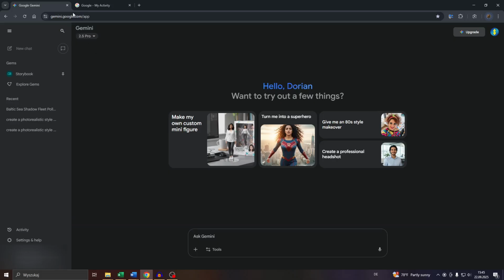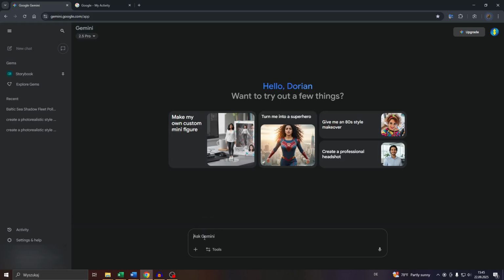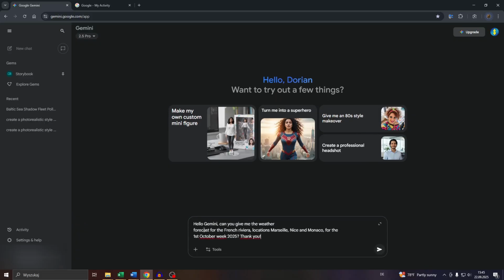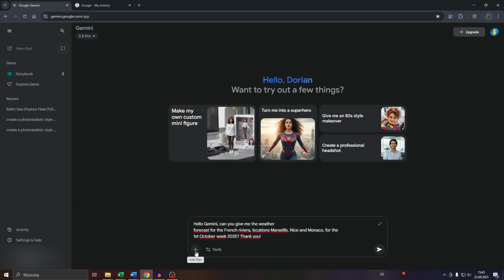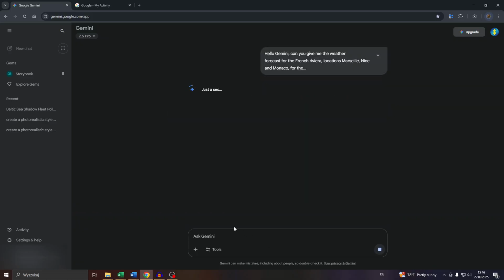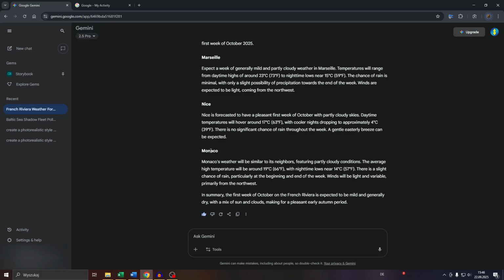How to Begin New Chat with Gemini AI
Learn how to begin a new chat session in Gemini AI and start fresh without previous context.